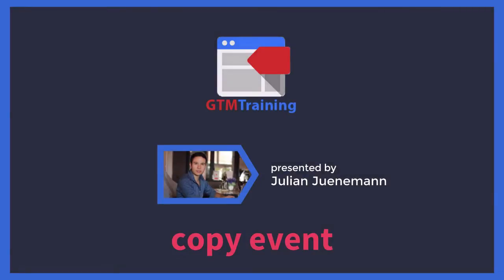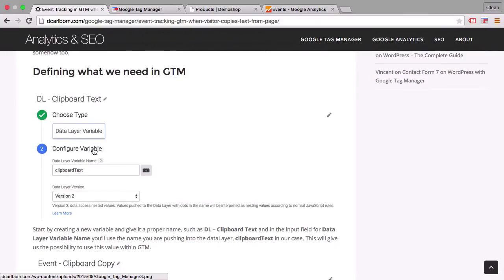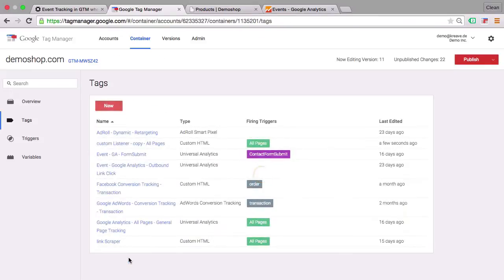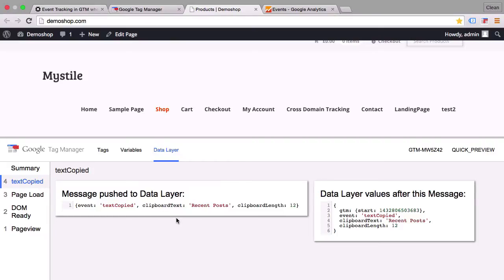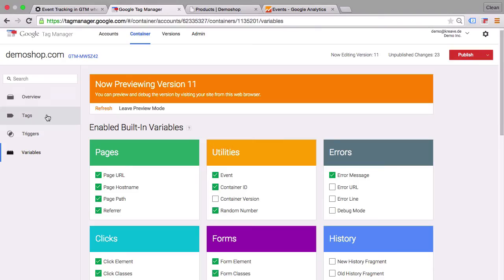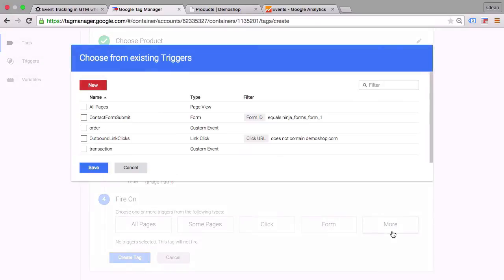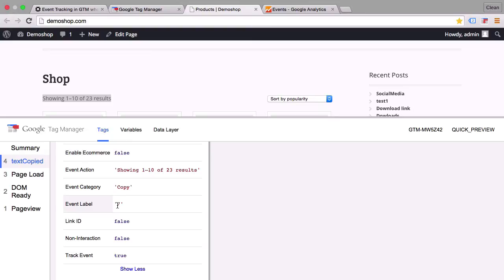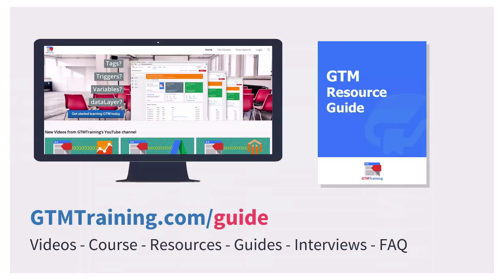Copy Event Tracking - Auto Event Tracking with Google Tag Manager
Here is another fantastic demonstration of custom Listeners which you can implement into your GTM account to listen for the event. Today we will explore the Copy Event.
This video is based on a blog post by Daniel Calboms post (link below), where he explained how to implement this event. We will use this custom listener to detect if somebody copies anything on our page into their clipboard. We will pickup the copied text and forward it on to Google Analytics as an event.